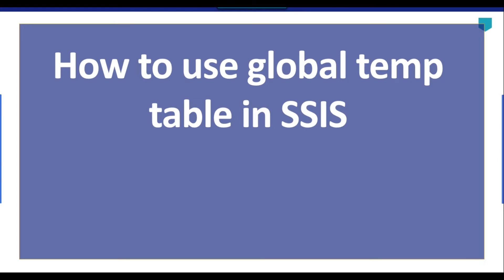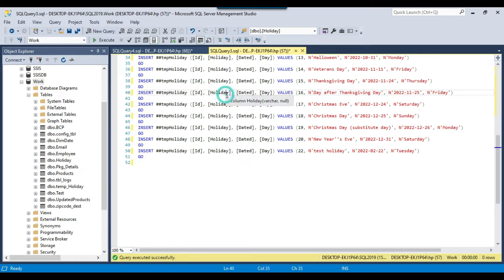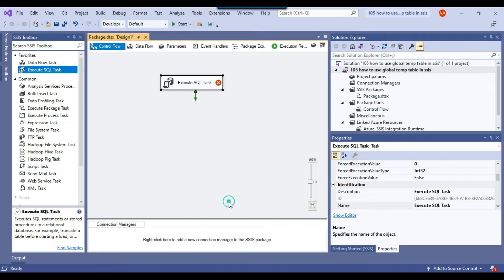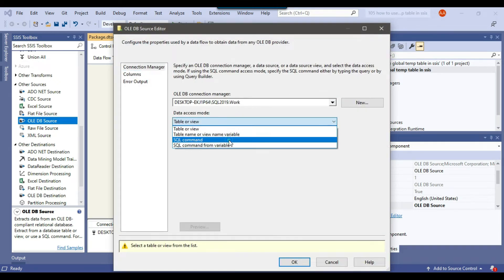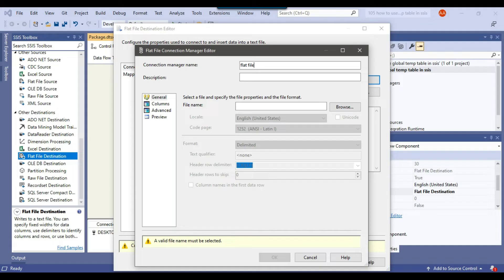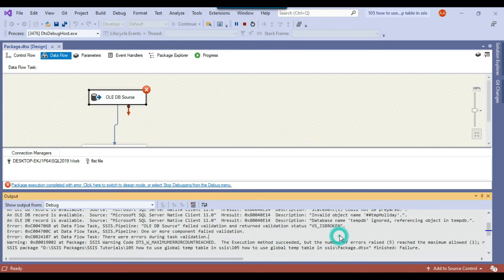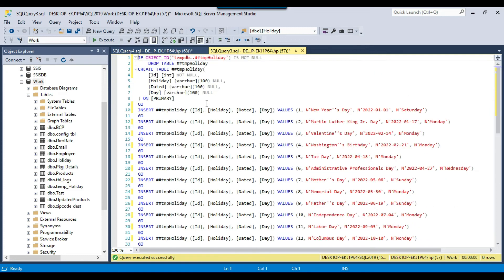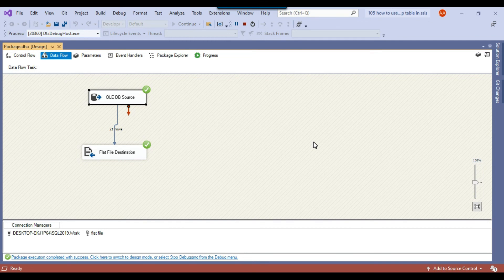105 how to use global temp table in ssis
how to use global temp table in ssis

Can SSIS use temp tables?
How do I create a temp table in SSIS?
How do I create a global temporary table in SQL?
how to use temp table in ssis

Happy Learning.